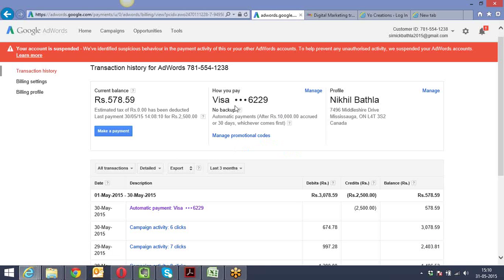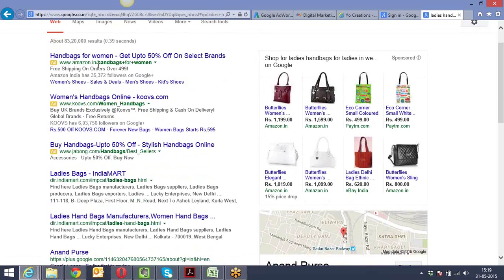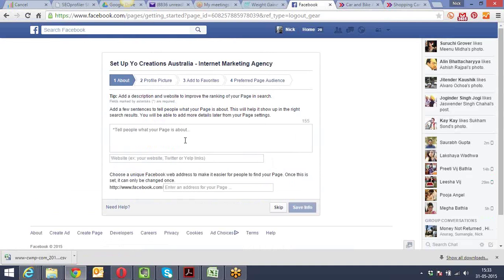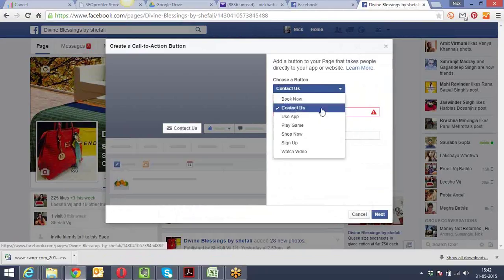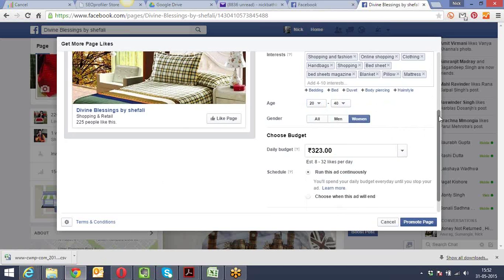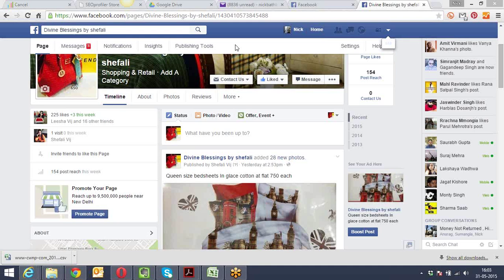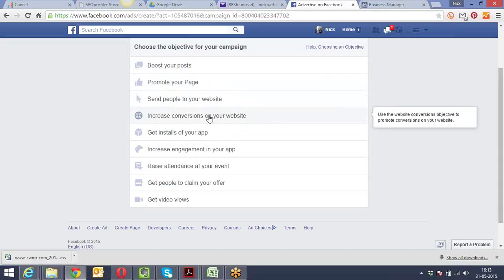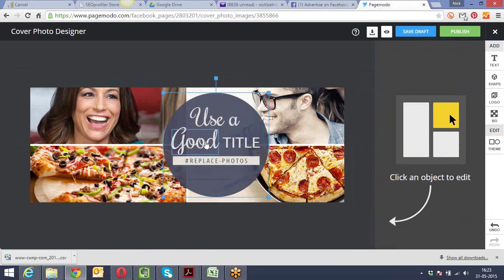2nd Class - Sunday Batch - Facebook Marketing Training | Learn how to advertise on facebook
Google Authorized Training Partner - Digital Marketing Paathshala aims at educating and training professionals in the field of internet marketing and online marketing, commonly known as digital marketing. Get Access to SEO Courses and digital marketing courses at Digital Marketing Paathshala.

Learn how to advertise on facebook. This video covers activities and steps related to facebook page creation, how to optimize a facebook business page of a brand, Techniques on how to advertise for your product or service on the right column of facebook and also on how to create ad for Facebook Desktop news feed and Facebook Mobile news feed.